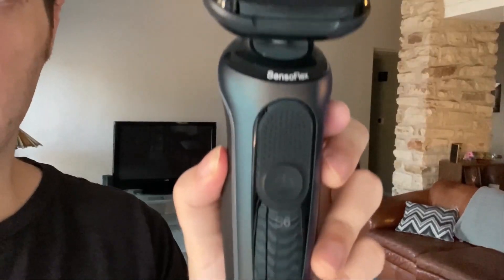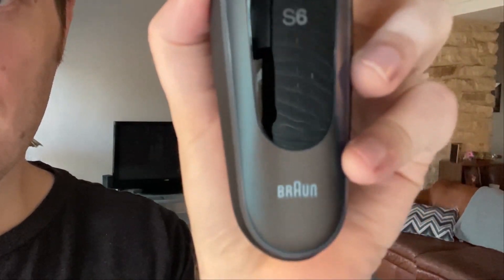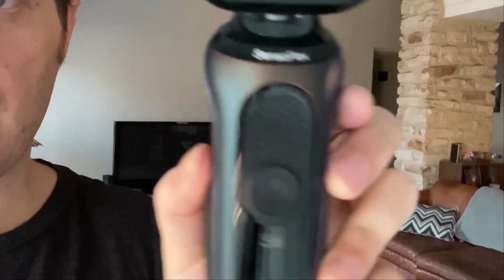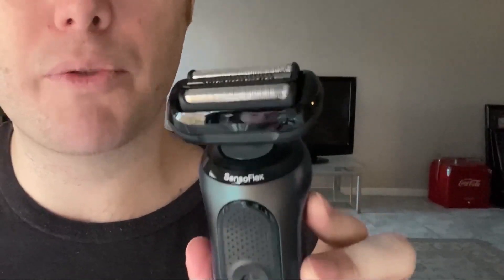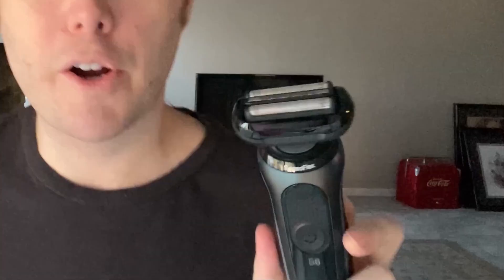Braun Series 6 6046cs Electric Razor for Men, How Well Does This Braun Series 6 Razor Really Work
✅ Current Price & More Info (US)